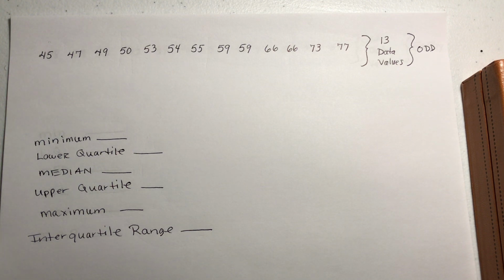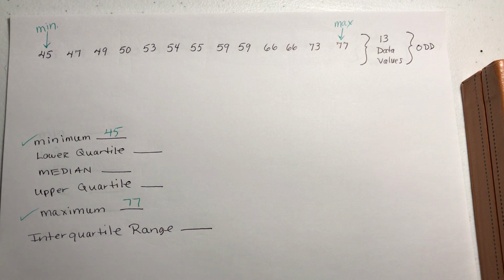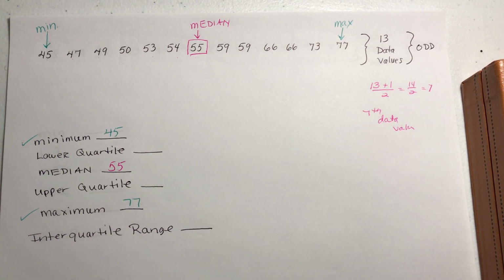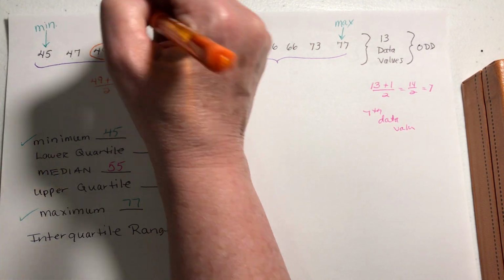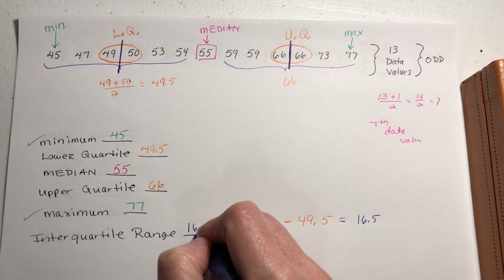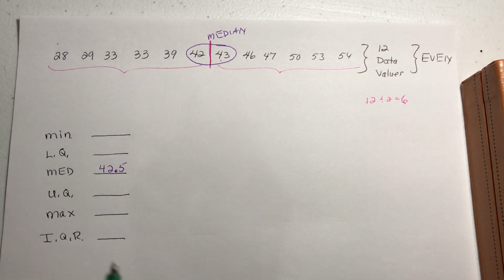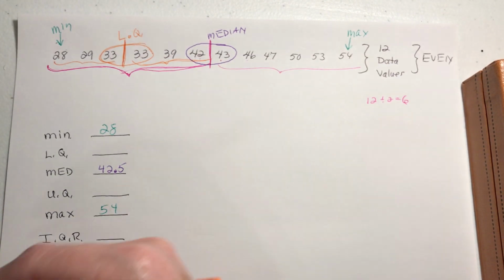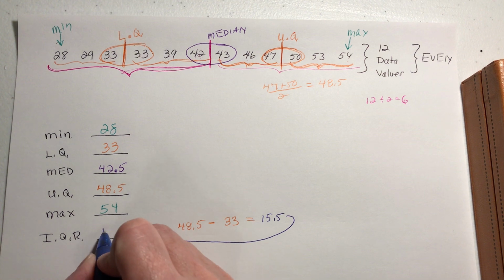MAT 136 - Five Number Summary - InterQuartile Range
Five Number Summary and Interquartile Range